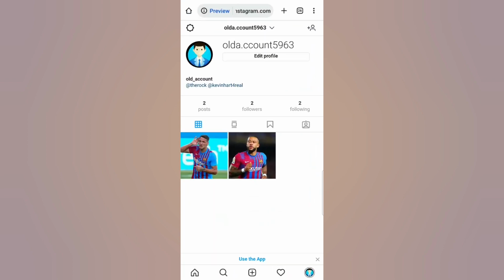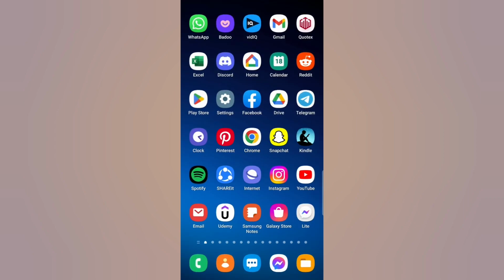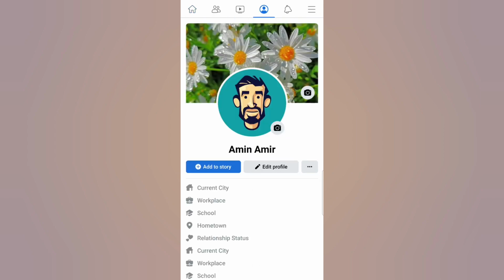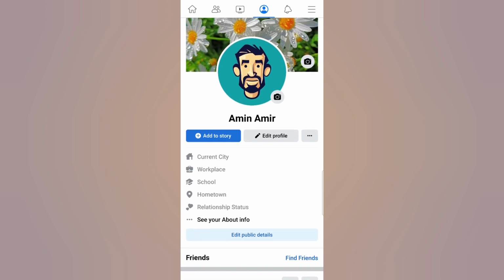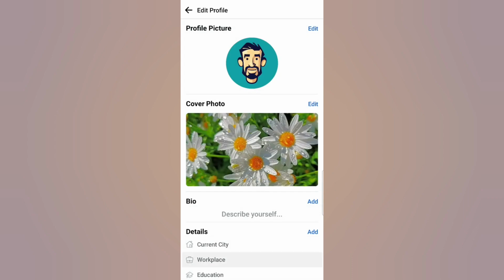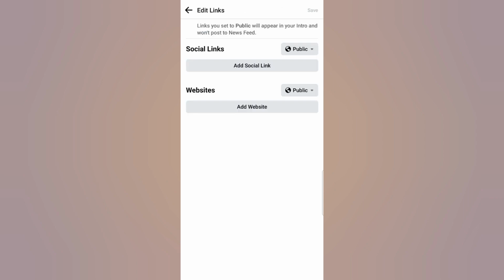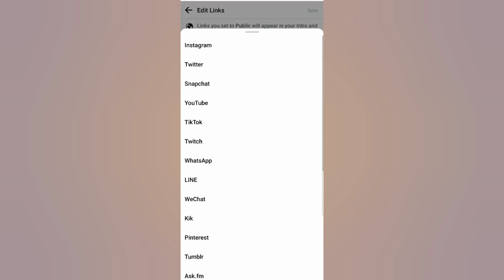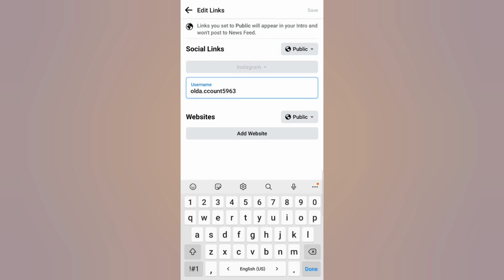How To Add Youtube Channel Link In Facebook Bio | Simple Method 2022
Learn How To Add Youtube Channel Link In Facebook Bio. It is really easy to do and learn to do it in just a few minutes by following this super helpful tutorial.